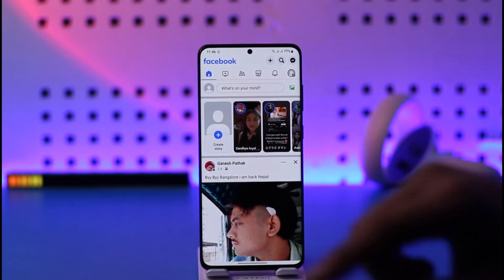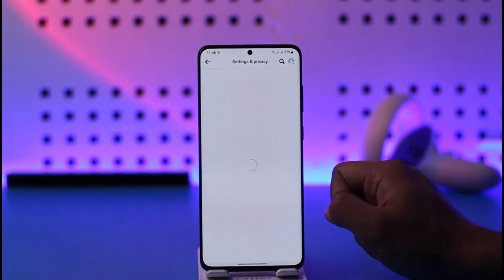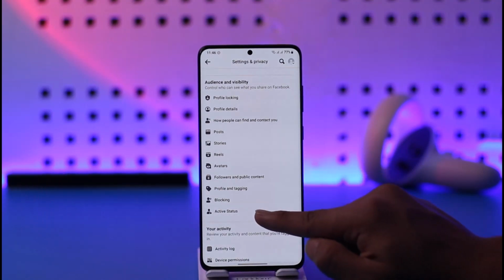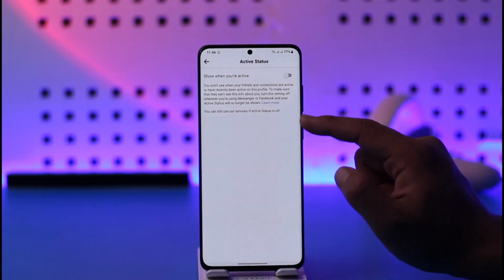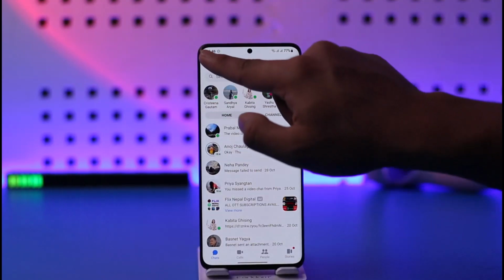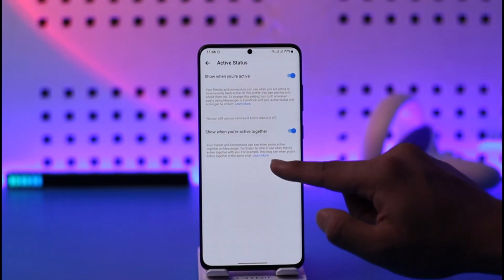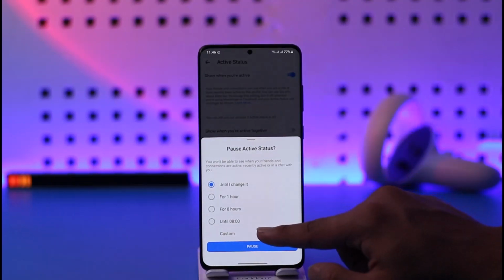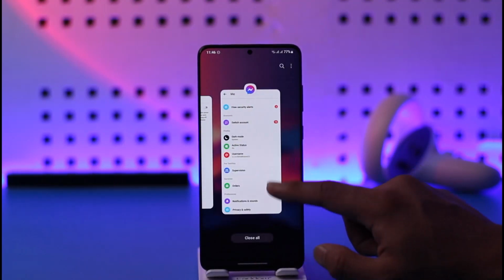Facebook How to Appear Offline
This video guides you through an easy step-by-step process to appear offline on Facebook. So make sure to watch this video till the end.

~ Chapters:
0:00 Introduction
0:10 Appear Offline
0:58 Conclusion